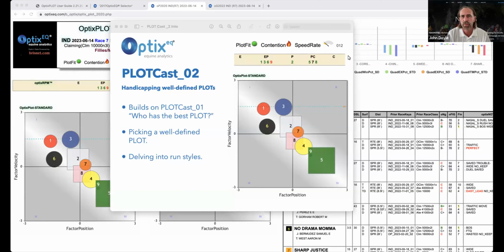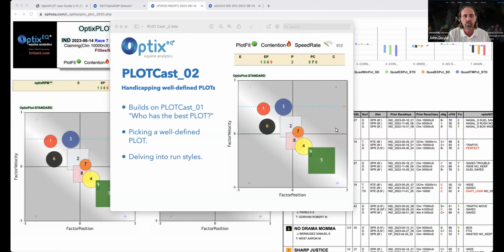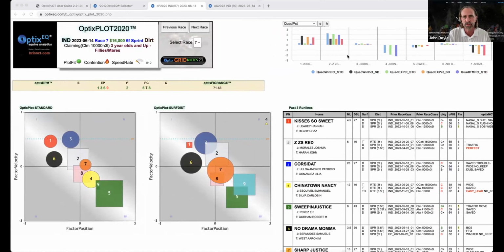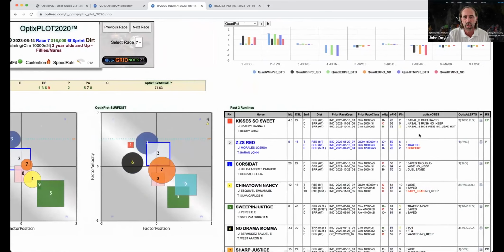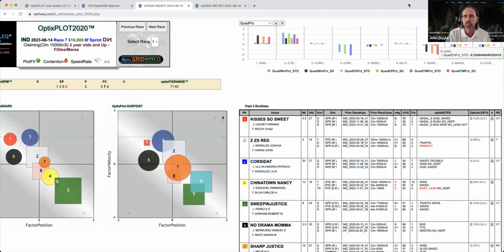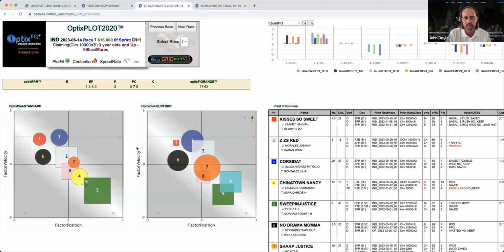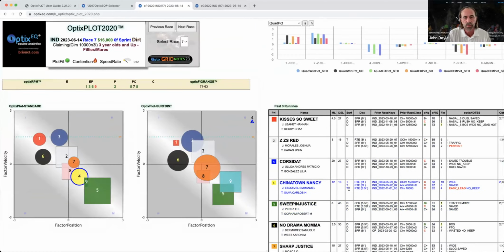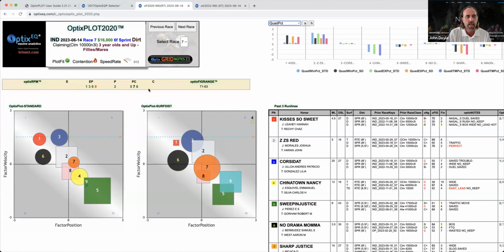Horse Racing Tips: PLOTCast #2 June 14, 2023.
OptixEQ founder John Doyle builds on topics in PLOTCast_01.